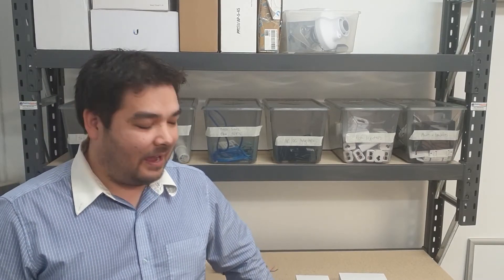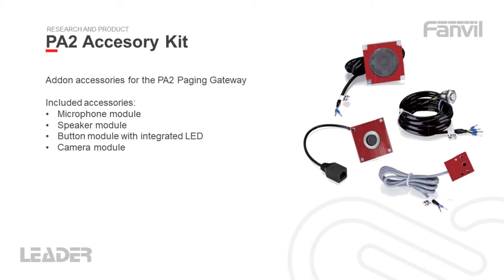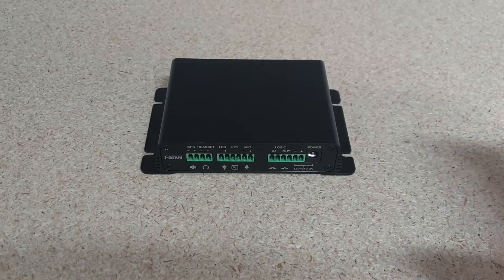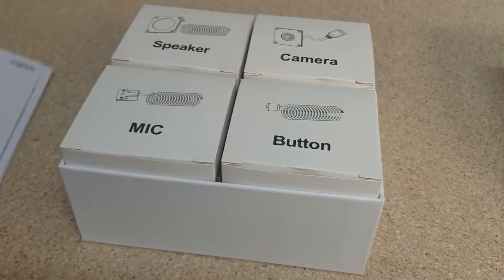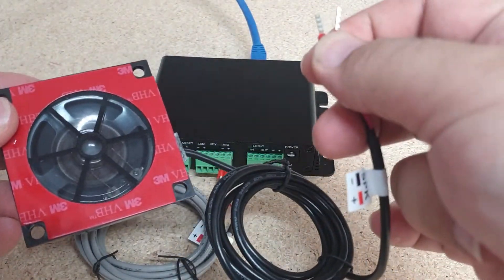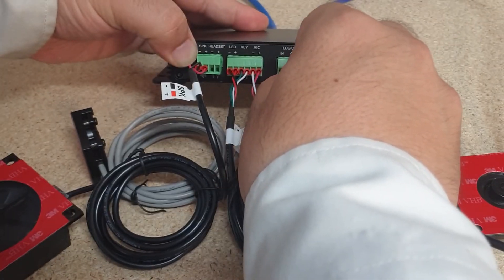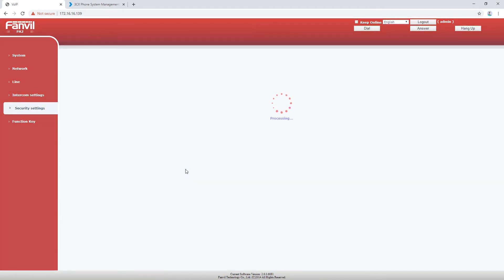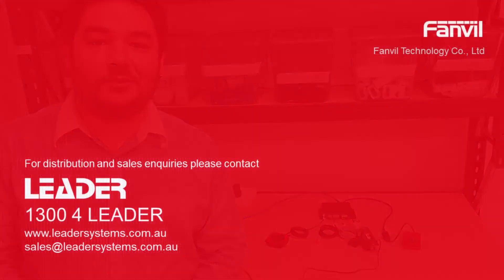Fanvil PA2 Paging Gateway: Unboxing and Setup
In this video we unbox and setup the Fanvil PA2 Paging Gateway along with the optional PA2-KIT add-on accessories. Live demo includes 3CX configuration and setting up door access control with DTMF trigger.